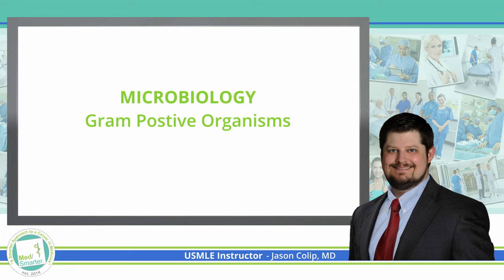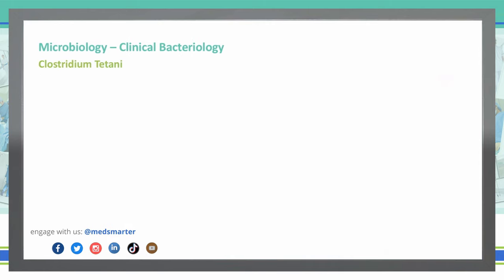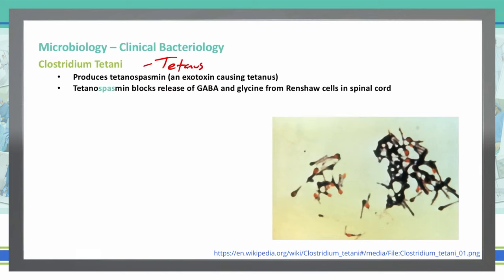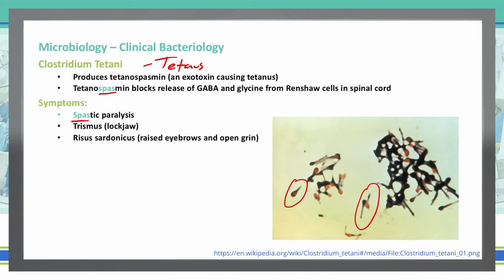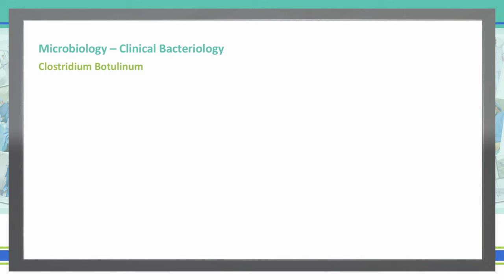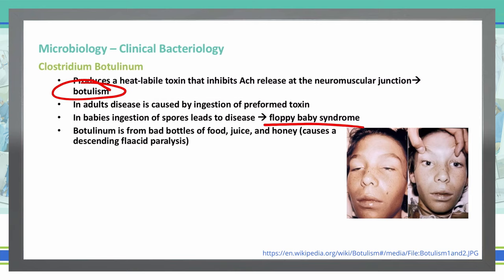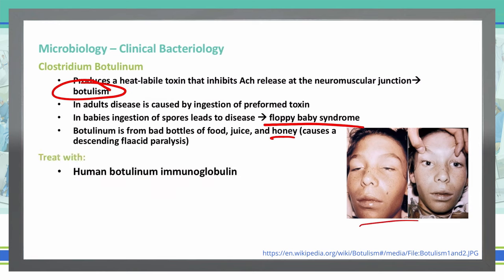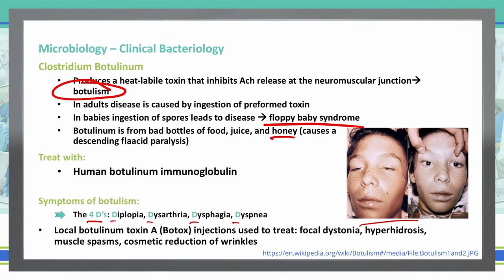USMLE Step 1 | Microbiology | Gram Positive Organisms | Part 8